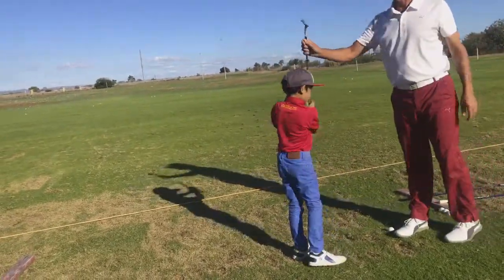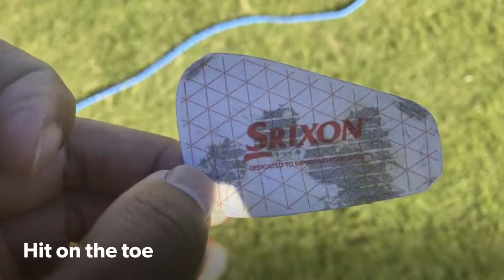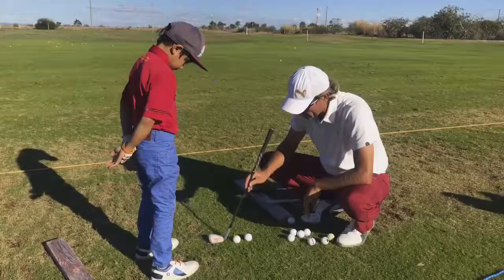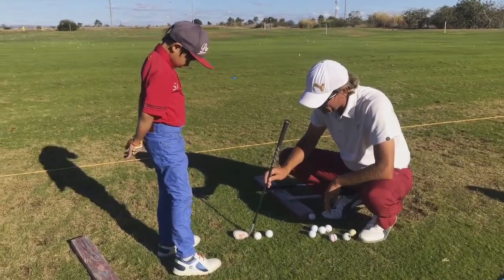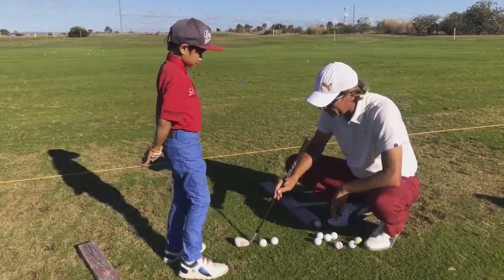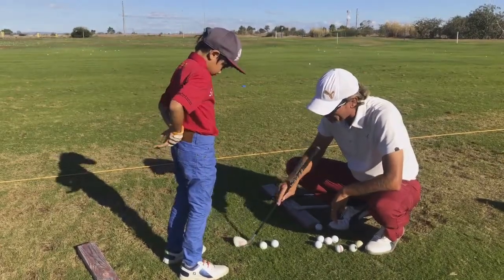Weekly Session - Sharpen Pitch Shot